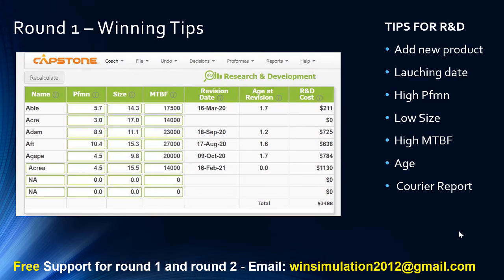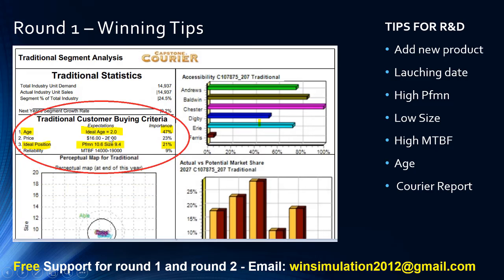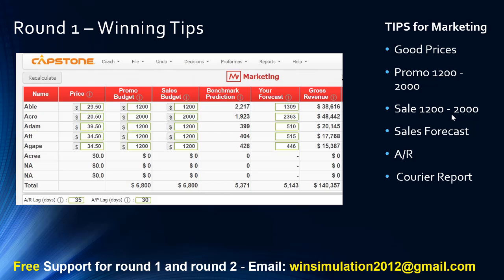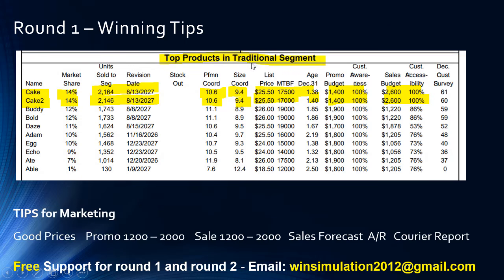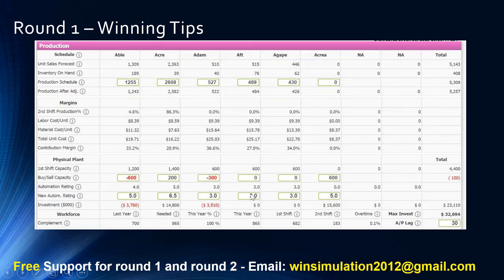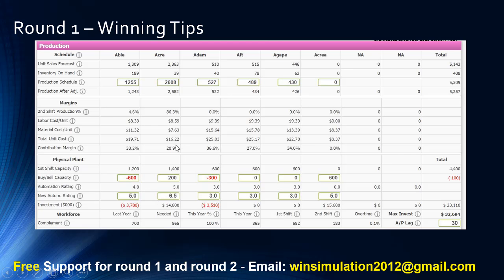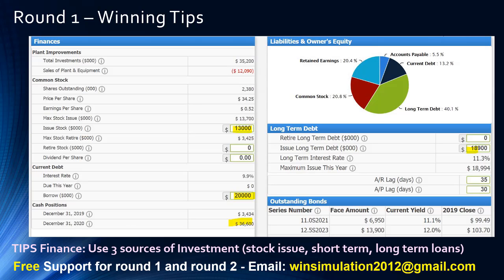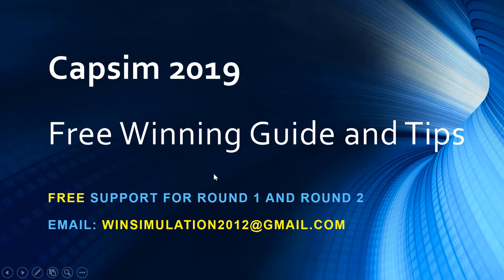Best Capsim Guide - Capsim Round 1 top result 999 - FREE Support for Round 1 and round 2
CompXM 2025 Guide Top results 999 of 1000 - FREE support for Round 1- Email to: - Support to complete 4 rounds and 5 quizzes top results = USD 40

975+ Comp xm Round 1 to 4 Answers 2026

compxm guide,
compxm tips,
Compxm help,
compxm,
guide,
Tips,
help,
2025,
2026,
compxm answers,
answers,
round 1,
round 2,
Round 3,
Round 4,
spreadsheet,
compxm forecasting,
board queries answers,
quiz answers,

QUICK
capsim round 1 decisions,
REHEARSAL,
Situation Analysis,
Caculating Market Demand,
quiz answers,
HR, Labor, Marketing, TQM,
adding capacity,
repositioning,
sweet spot,
ideal spot,
MTBF,
promotion budget,
sales budget,
accessibility,
awareness,
sales forecasting, pricing,
ideal automation,
sensor, sensors,
adding capacity,
upgrade,
negotiations, labor strikc,
TQM initiative,

CAPSIM, 2017,
CAPSTONE,
Business Strategy Game,
guides,
tutorials,
winning tips,
CAPSIM Guides,
CAPSIM Winning Tips,
Simulation Game,
R&D,
marketing,
rehearsal,
finance,
capsim forecasting,
capsim strategy,
capsim cheats,
capsim secret,
capsim finance tips,
quiz answers,

tutorials,
winning tips,
CAPSIM Guides,
CAPSIM Winning Tips,
Simulation Game,
how to win capsim,
compXM answers,
compXM guides,
capstim tips,
tricks,
strategy,
round 1, round 2, round 8, all rounds,
R&D,
marketing,
rehearsal,
finance,
capsim forecasting,
capsim strategy,
capsim cheats,
capsim secret,

compxm guide,
compxm tips,
Compxm help,
compxm,
guide,
tips,
2023,
2024,
2025,
2026,
compxm answers,
answers,
round 1,
round 2,
spreadsheet,
excel,
compxm forecasting,
board queries answers,
quiz answers,
CompXM 150
compxm guide,
compxm tips,
compxm help,
compxm guide 2024,
compxm,
guide,
tips,
2023,
2024,
2025,
2026,
Compxm 2024,
compxm answers,

Comp xm board query answers,
Comp xm board queries answers,
Comp xm guide 2022,
Comp xm guide 2023,
Comp xm guide 2024,
Comp xm guide 2025,
Comp xm guide 2026,
Comp xm tips 2024,
Comp xm tips 2025,
Comp xm tips 2026,
Comp xm round 1
Comp xm round 2
Compxm guide reddit
compxm final exam 2024
compxm board query answers
comp xm board query answers quizlet
capsim comp xm exam
compxm forecasting
how is compxm graded